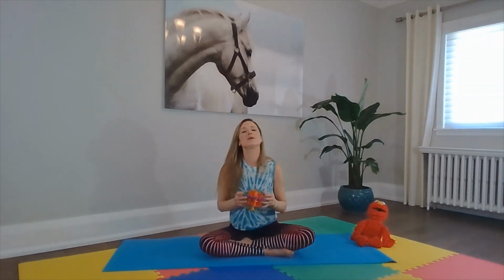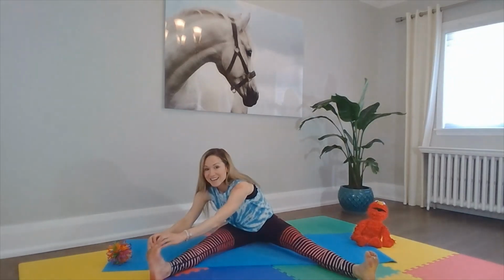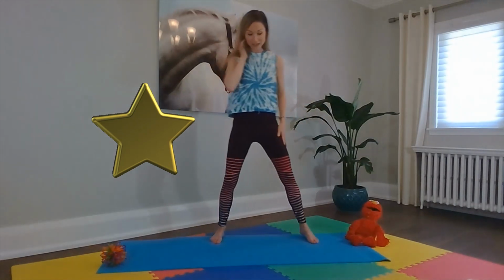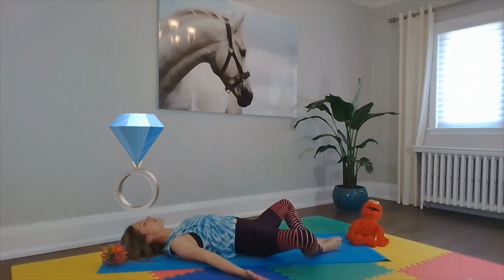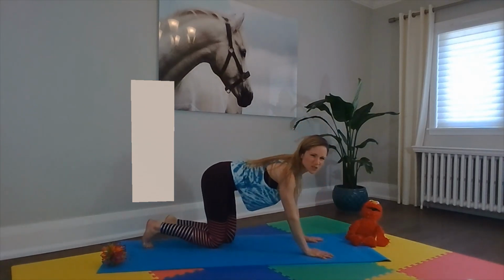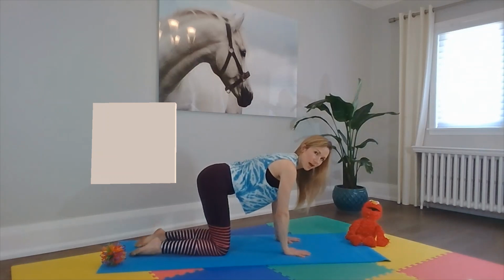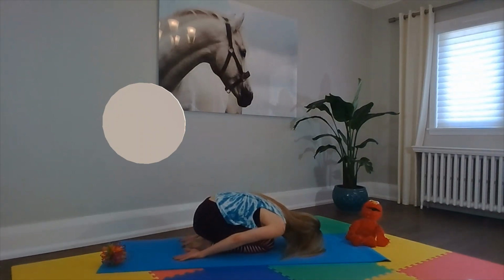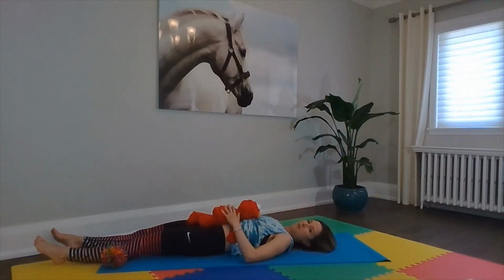Kids Yoga - Shapes!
Learn Shapes with Yoga | Body Shapes Adventure for Kids | Mindful Kids Can!

Let’s learn all about shapes—with our bodies! In this fun and educational yoga adventure, Miss Michelle guides children through simple yoga poses that form circles, triangles, squares, and more. It’s the perfect way to combine movement, learning, and mindfulness all in one!

Designed especially for preschool and kindergarten-aged children (ages 4–6), this video supports early learning while helping kids build body awareness, focus, and flexibility.

✅ Learn basic shapes through movement
✅ Supports early math and gross motor development
✅ Great for circle time, classroom brain breaks, or at-home learning
✅ Encourages mindfulness, imagination, and fun!

Perfect for:
✔️ Preschool & Kindergarten classrooms
✔️ Homeschool or virtual learning
✔️ Rainy day movement breaks
✔️ Yoga and mindfulness time